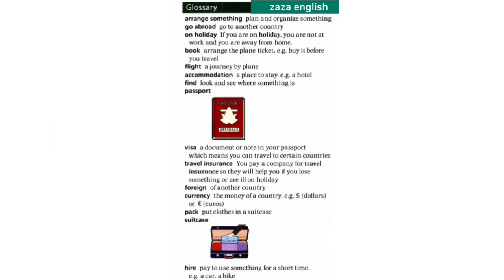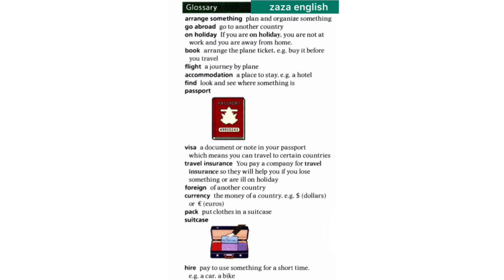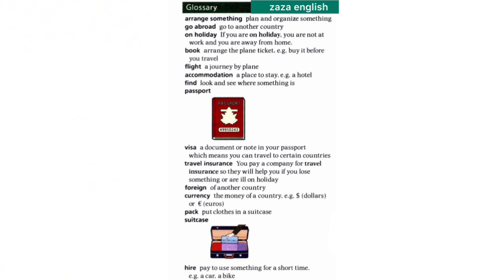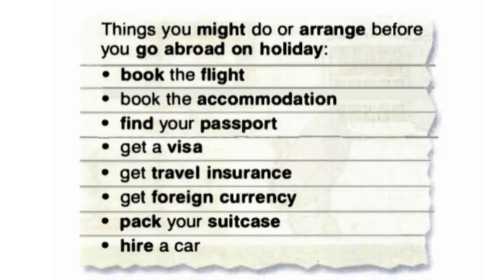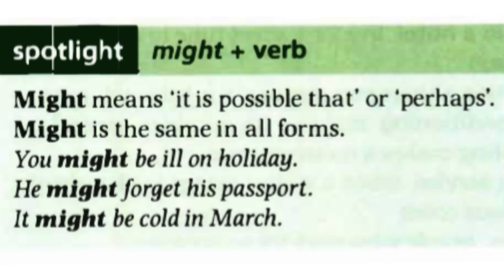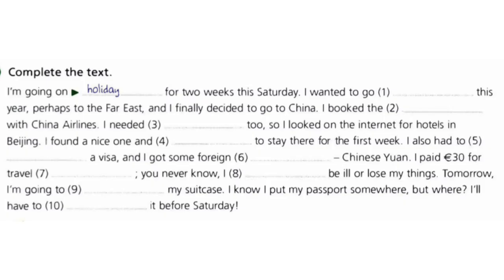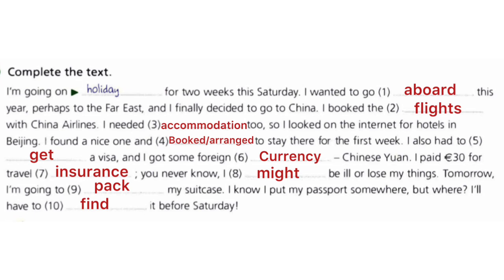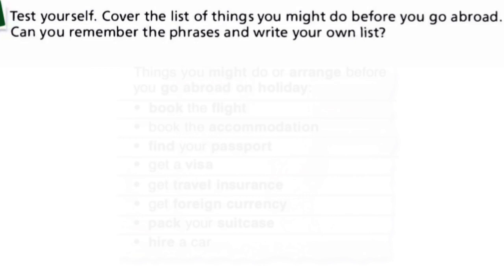Oxford Word Skills Basic book unit 54 / holiday /